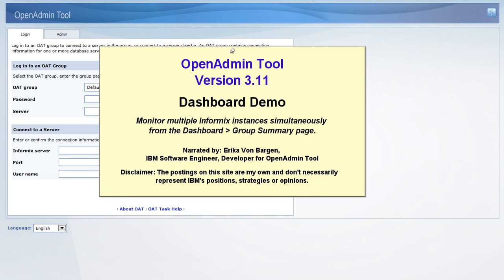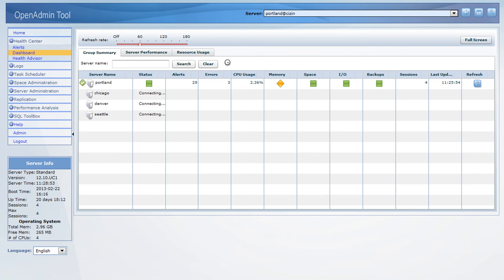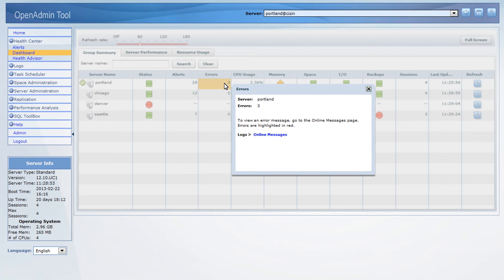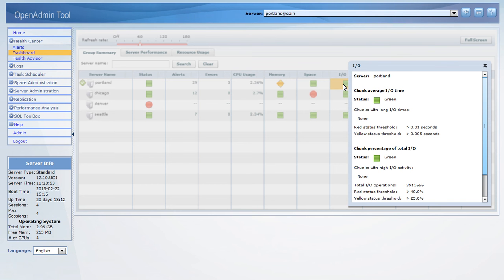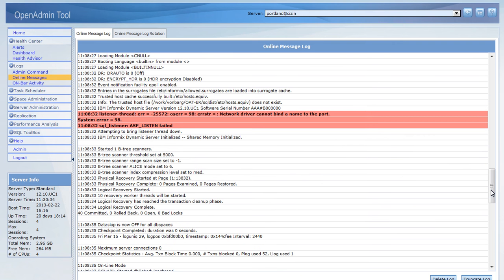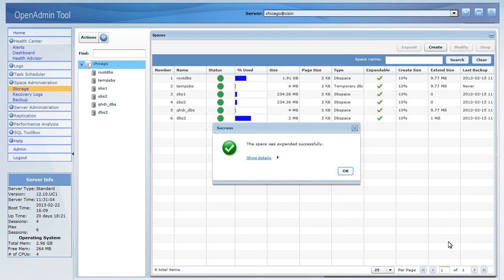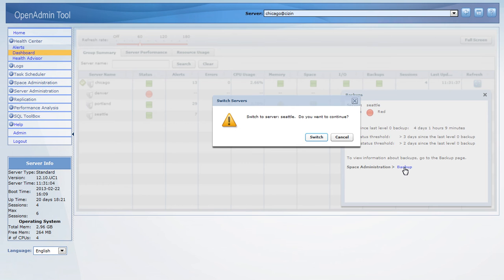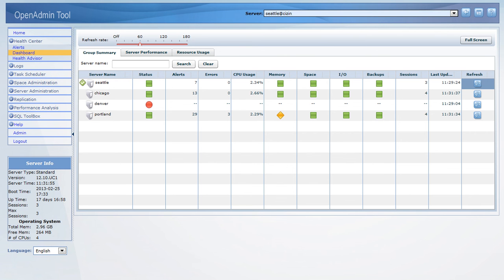OAT Group Summary Dashboard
OpenAdmin Tool version 3.11 - Dashboard Demo

Monitor multiple Informix instances simultaneously from the Dashboard Group Summary page.